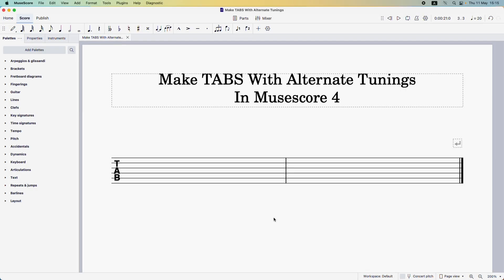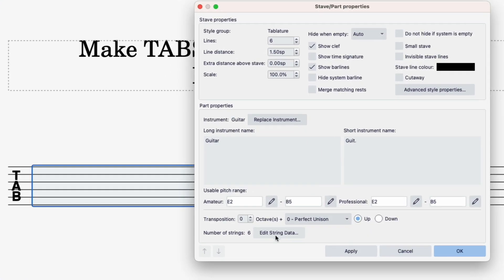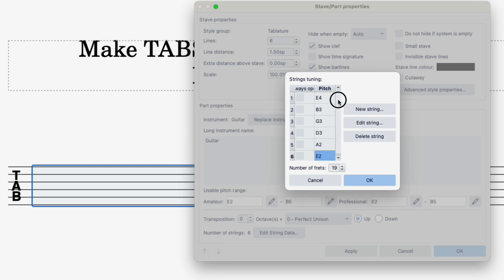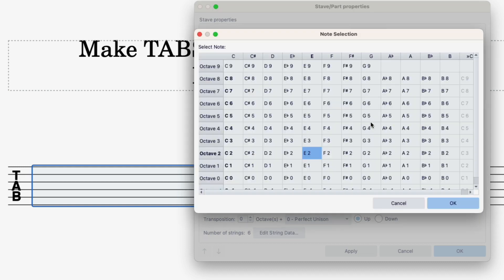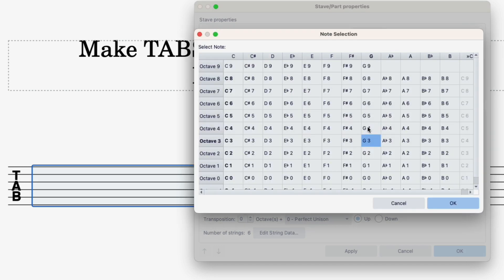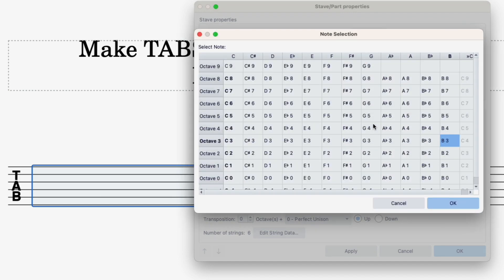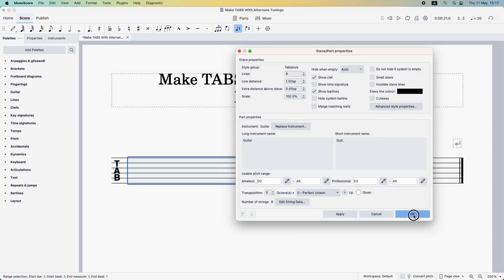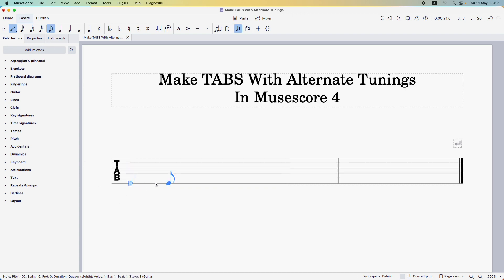Make TABS With Alternate Tunings In Musescore 4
Ever wondered how to get the strings of tab into an alternate tuning in Musescore? Well, wonder no more my friend! Here we go with a very quick tutorial on alternate guitar tunings in musescore 4.

If you're a guitarist and learning about reading traditional music notation, check out my course on Udemy (deep discount)